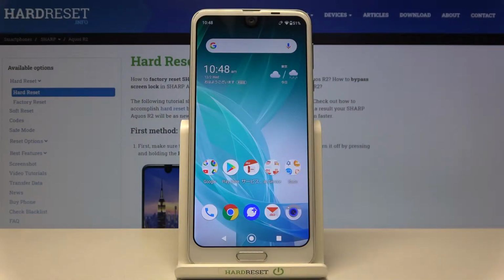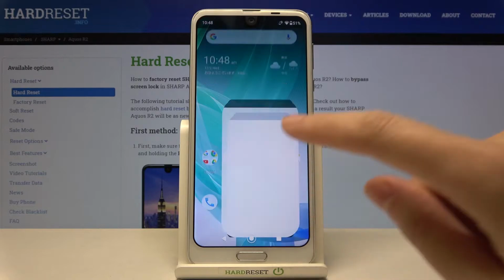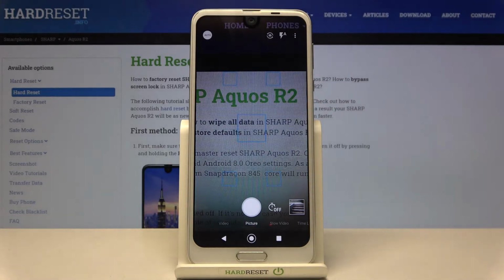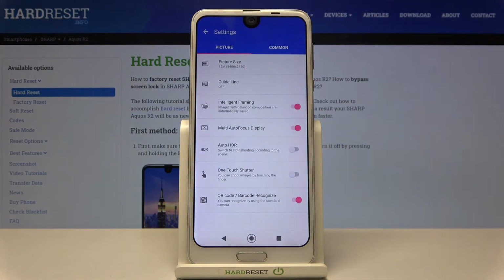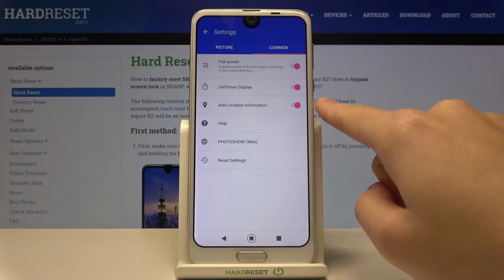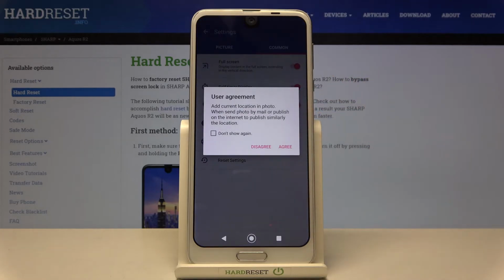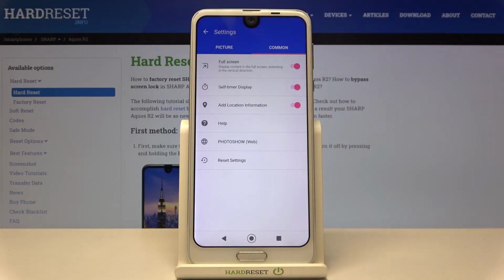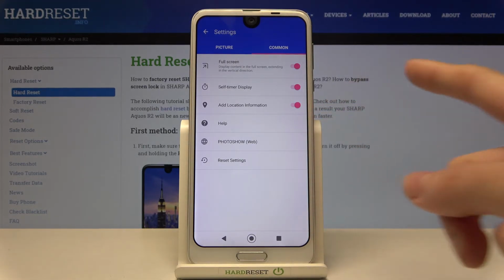How to Manage Camera Location Tags on SHARP Aquos R2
Check more info about SHARP Aquos R2:
You need to watch this video immediately if you do not yet know that your SHARP Aquos R2 lets you add a geolocation tag to each photo! It is possible to add the geographic coordinates of the location where the photo was taken on your SHARP Aquos R2 by enabling this option. Firstly, just Launch Camera App and navigate to the settings icon. Then just follow the steps of our Specialist and you will find out how easy it is to find location of your previously taken photo. And one more important thing: don't forget to be connected to the Internet and also turn on location services. To find more information visit our HardReset.info YT channel and discover many useful tutorials for SHARP Aquos R2.

How to Add Location Information to Photos in SHARP Aquos R2?
How to Add Location Data to SHARP Aquos R2 Photos?
How to Enable Camera Location Tags in SHARP Aquos R2?